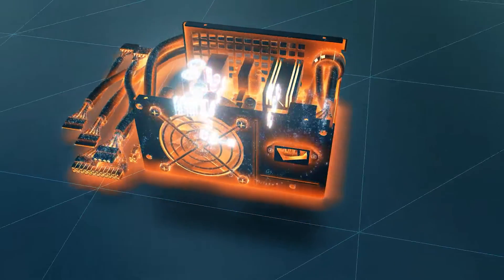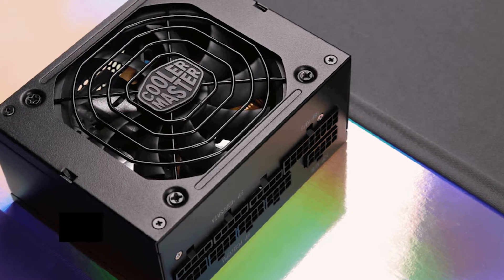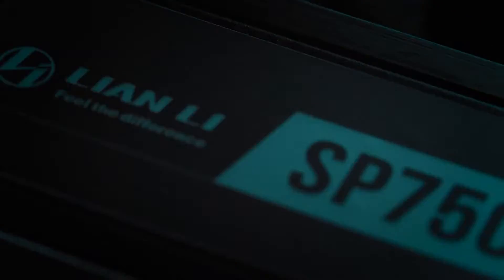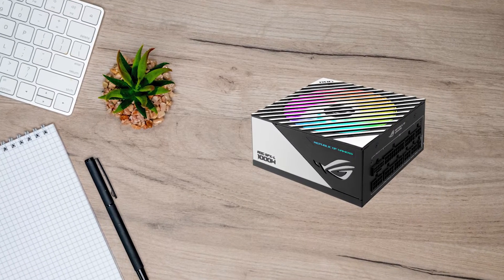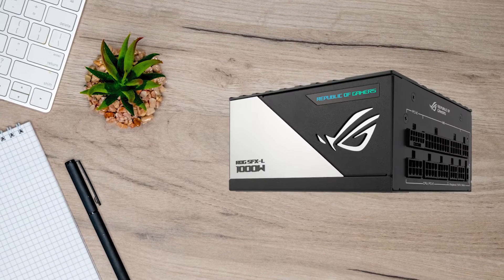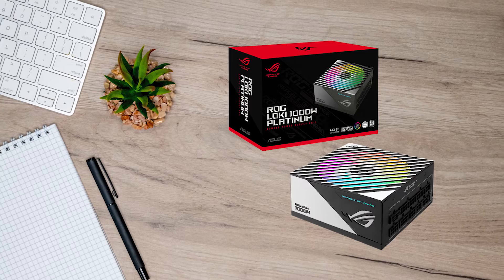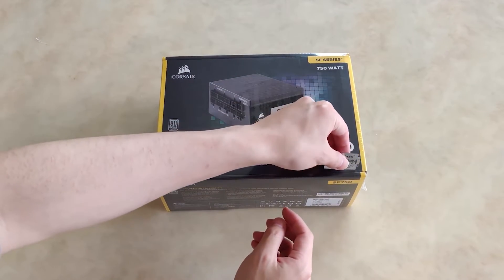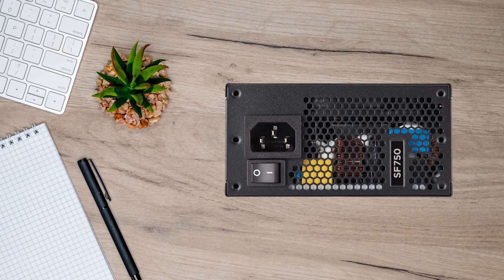The Best SFX Power Supply Units For mini ITX Builds In 2025! (TOP 3)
Find the best deals below:
►3. Cooler Master V750 SFX - Best Budget SFX PSU For ITX Builds
►2. ASUS ROG Loki Platinum - Best Premium SFX PSU For ITX Builds
►1. Corsair SF750 - Our Top Choice
[paid links]

In this video I did the research for you and picked the top SFX PSUs according to Design, Power delivery, efficiency, Cooling and noise and Value For Money.

CREDIT:
"「Corsair | 海盜船」SF750 白金版SFX電源 | 風扇啓停 | 7年質保" published by Loise source

"🛠Корпус для ПК своими руками v2. Делаем необычный Mini-ITX корпус с ВОДЯНЫМ💦 охлаждением!!!" published by TehnoBelka source